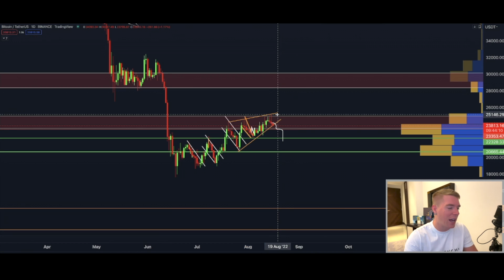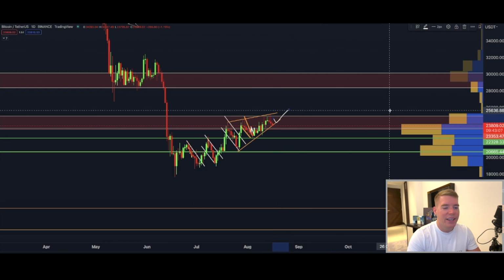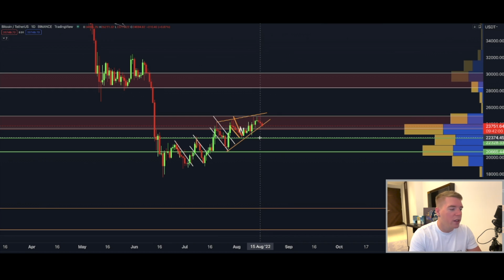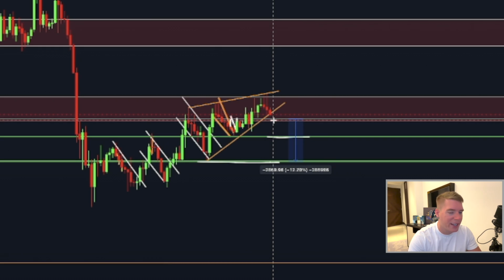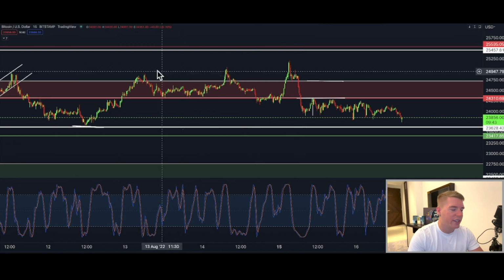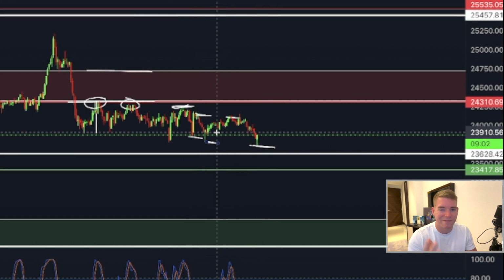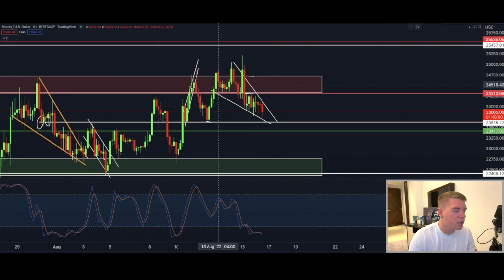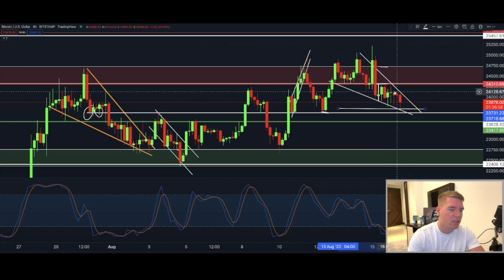BITCOIN IN MASSIVE DANGER!!!!! WATCH OUT FOR THESE LEVELS!!!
Register now!

Join my Bybit trading team and win up to 8 Mio dollars!!!

⏰ Timestamps:

0:00 INTRO
0:33 BITCOIN TA
7:40 OUTRO

Leave a comment for feedback on my content or for any kind of question!